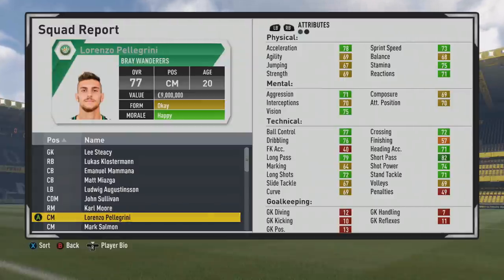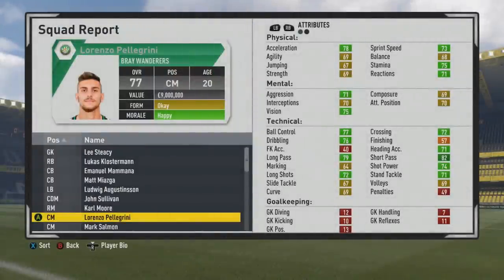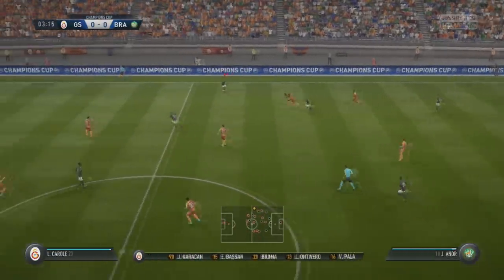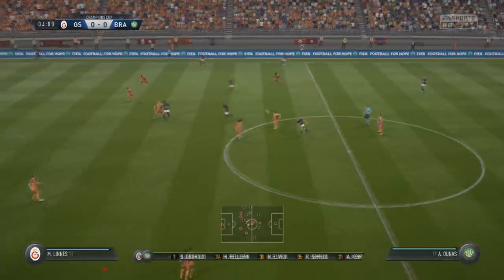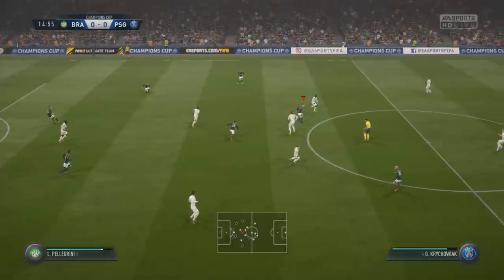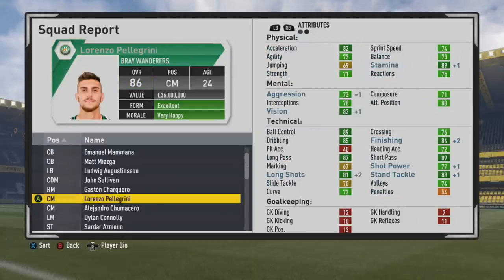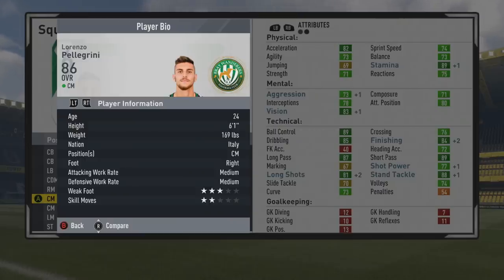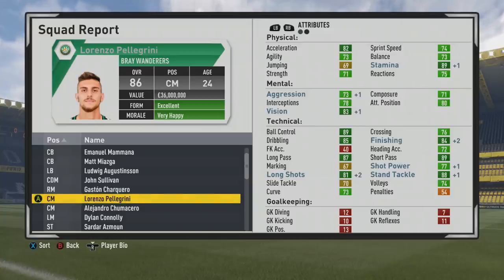FIFA 17 | Lorenzo Pellegrini | Growth Test + Gameplay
A 6'1 CM who ends up with solid pace, aglity, and strength along with high stamina. Also becomes a great passer, dribbler, finisher, tackler, and long shot taker.